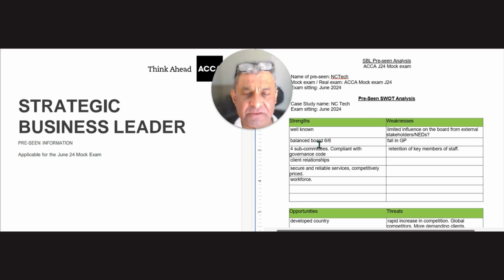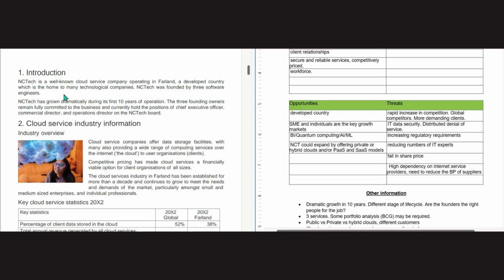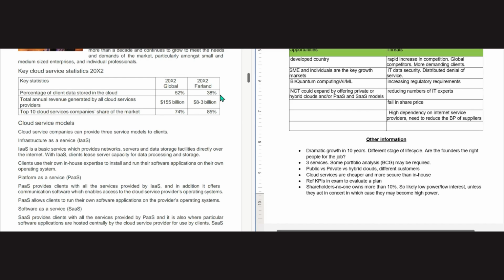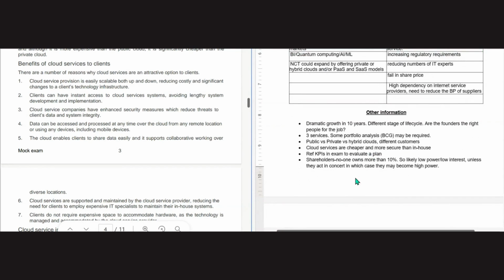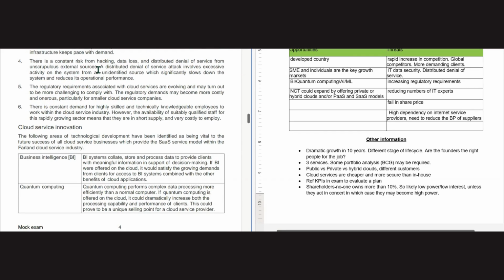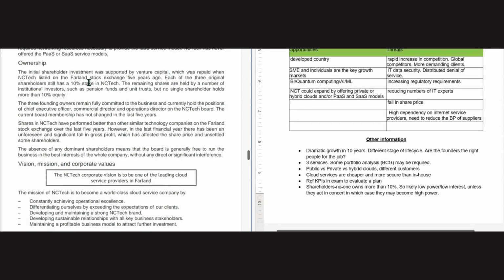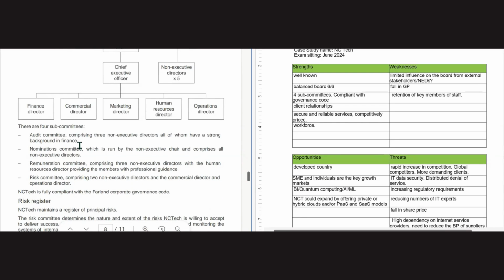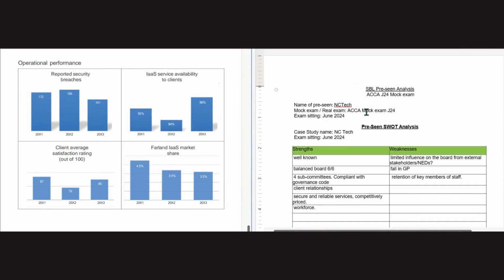Pre-seen Case Study Analysis - June 2024 Mock Exam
Hello SBL Student Team! 📢

Are you aware of the recent changes to the ACCA SBL exam structure? A pre-seen case study is now introduced two weeks before the exam.

So, what should you do with this case study? Many students are confused, but don't worry! In this video, I’ll share my recommended approach to handling pre-seen case studies, using an ACCA exam mock for practice purposes.

Watch the entire process from start to finish—absolutely free!

Find out more about my online ACCA Strategic Business Leader (SBL) courses

𝐀𝐬𝐡𝐢𝐦 𝐊𝐮𝐦𝐚𝐫,
FCCA, MBA, FRSA
ACCA SBL Tutor Guru TV Host, Leadership Coach, and Trainer